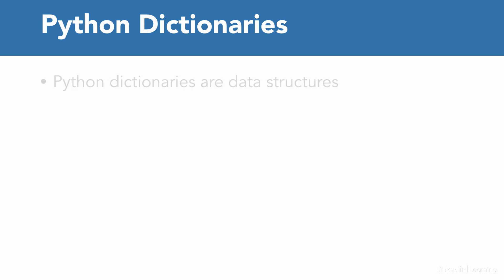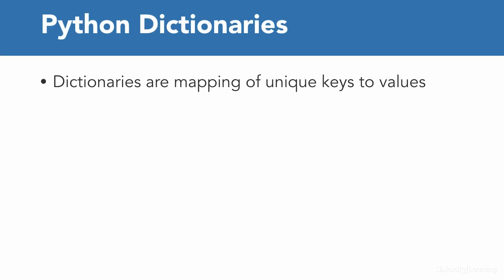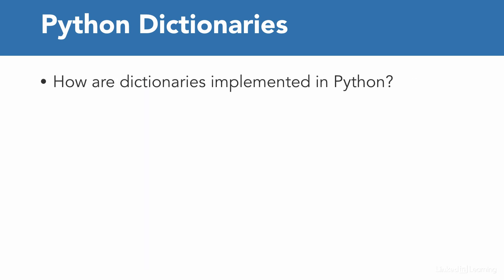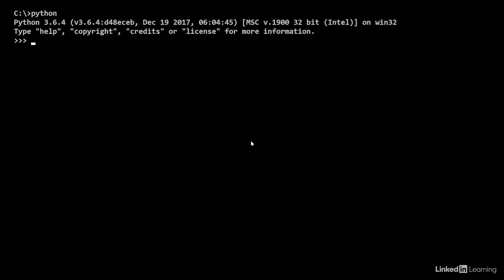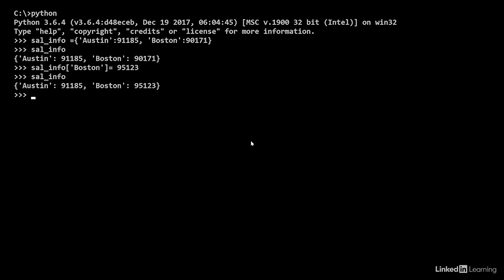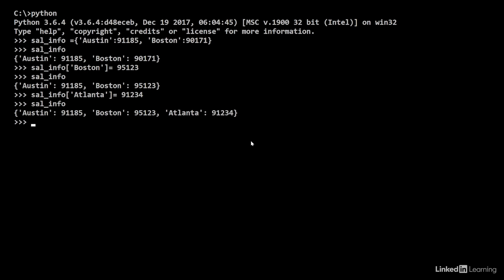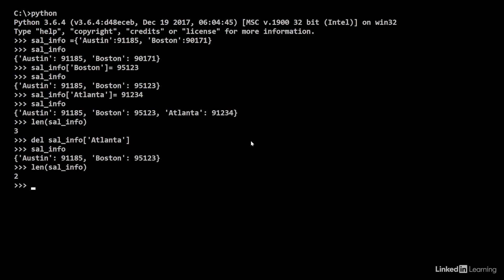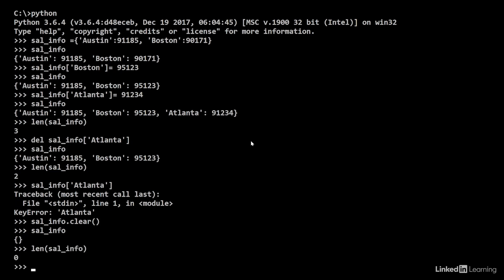Python Tutorial - Understanding DICTIONARIES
Learn how to store your data for easy retrieval in key:value pairs using Python dictionaries. Advance your Python skills with our full Learning Path:

This is an excerpt from the course Python Data Structures: Dictionaries, a LinkedIn Learning course taught by Deepa Muralidhar. Deepa is a computer science educator with over 20 years of experience.

00:00 - What is a Python dictionary
01:36 - Building a dictionary from scratch